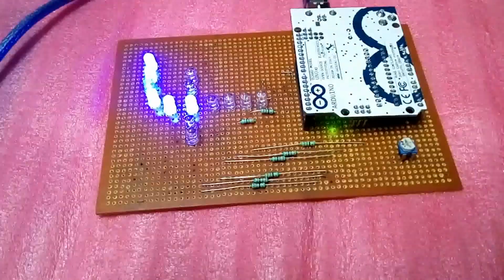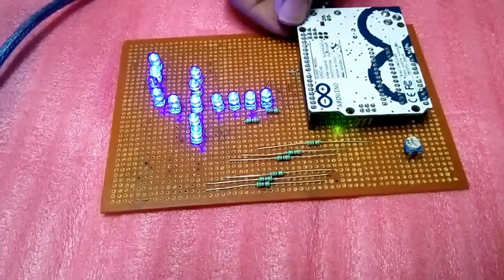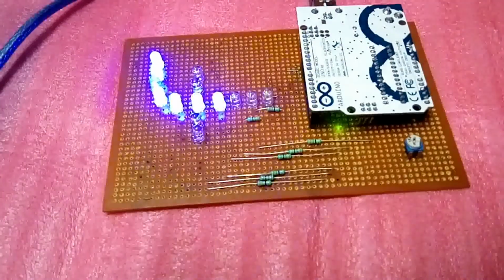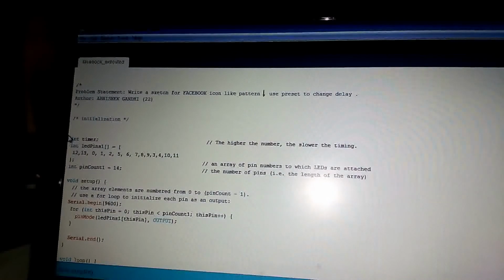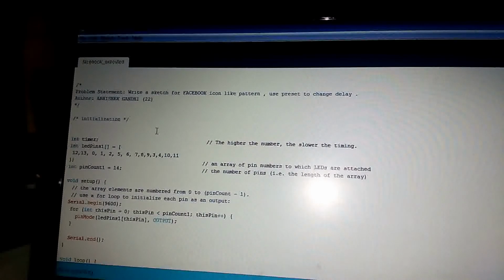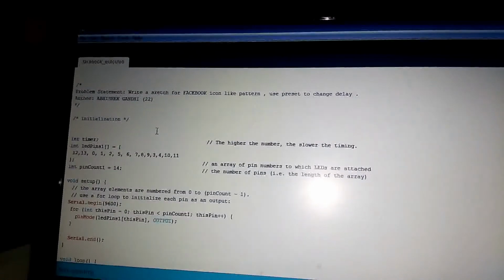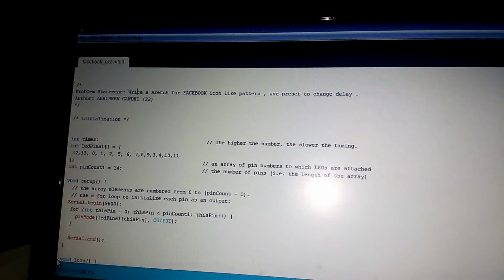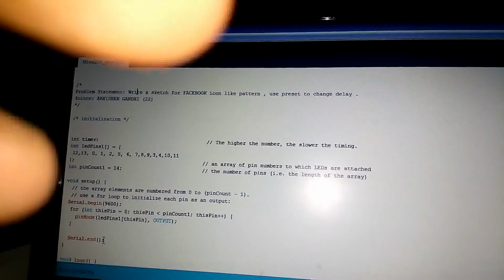AP 2016 TA1 #22